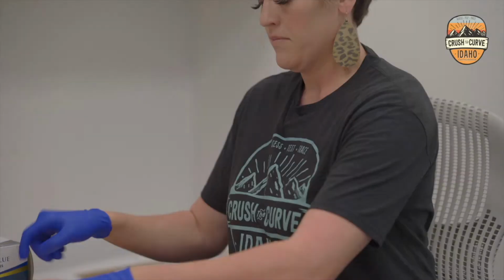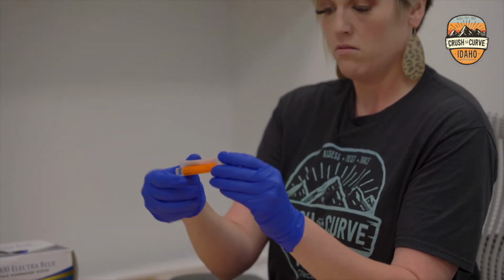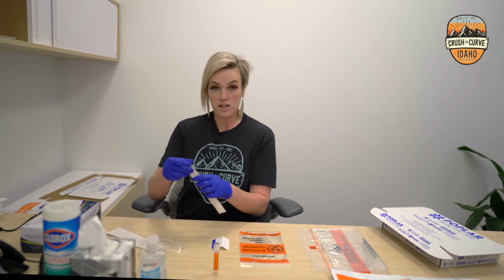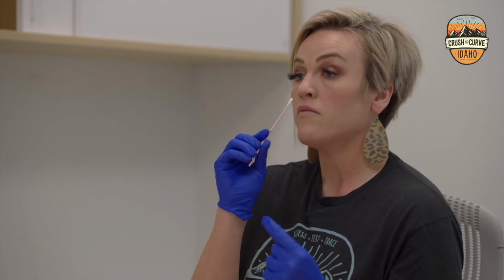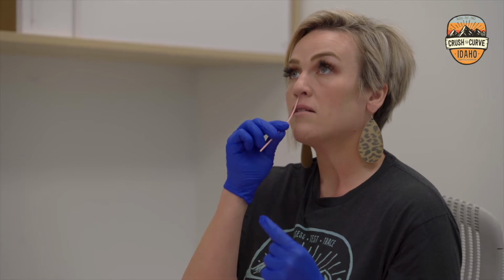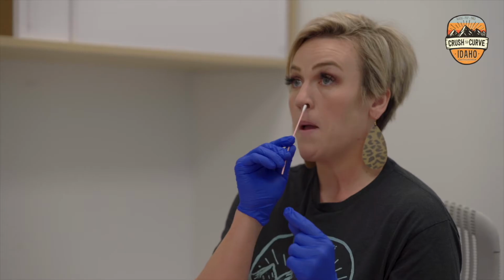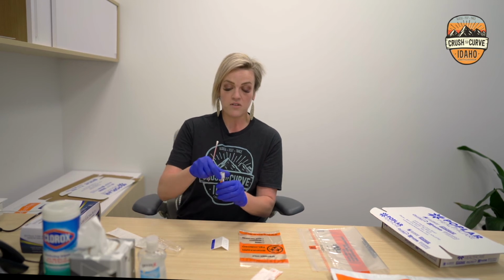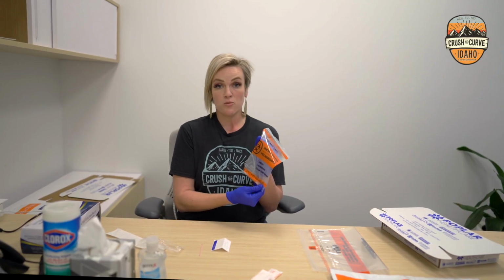How To Do A COVID-19 Self Test (Short Version)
This video explains how to do a COVID-19 Self Test.